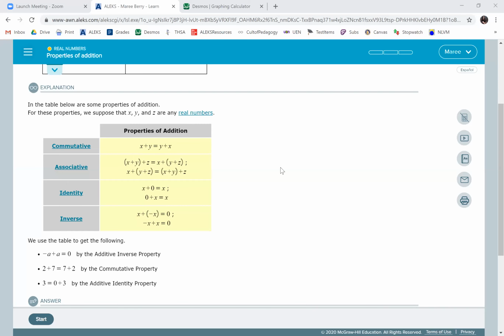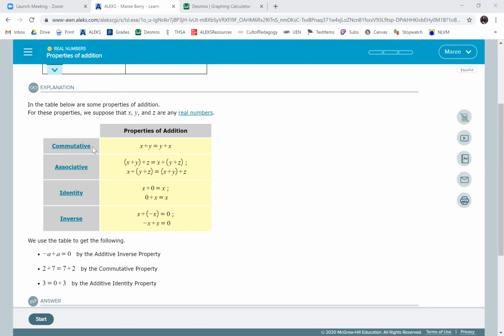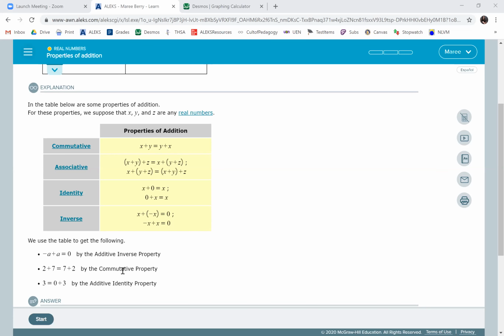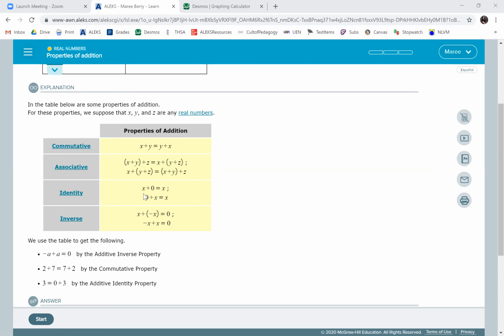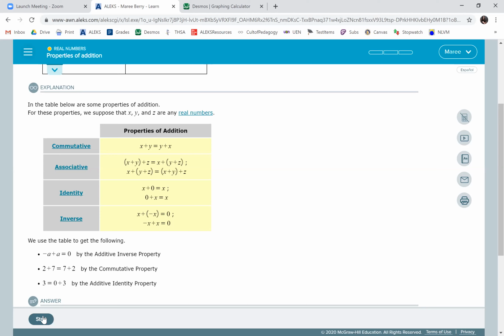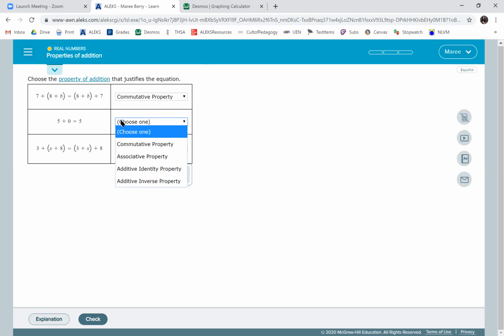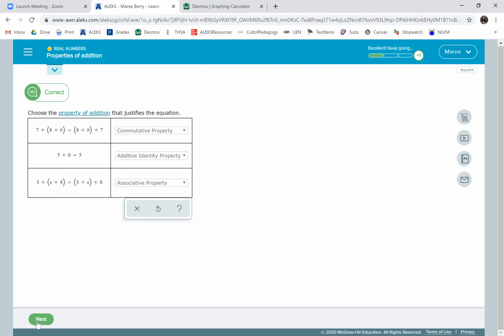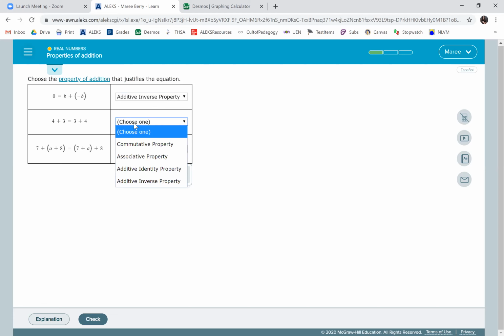Properties of Addition